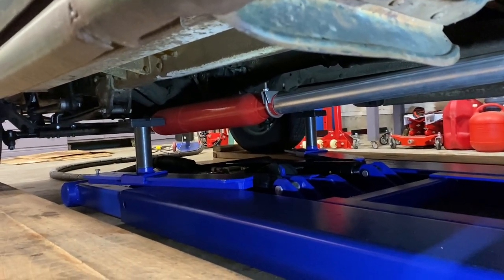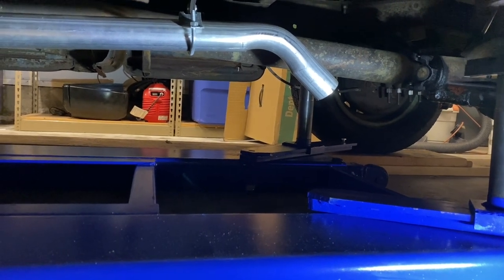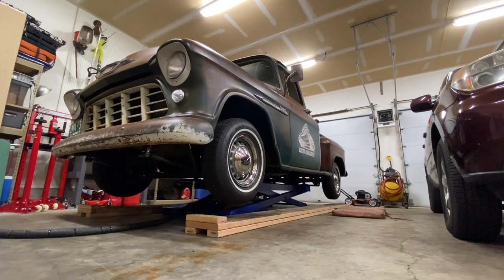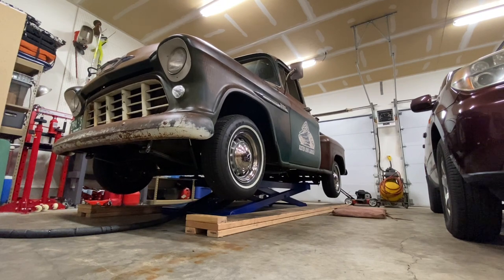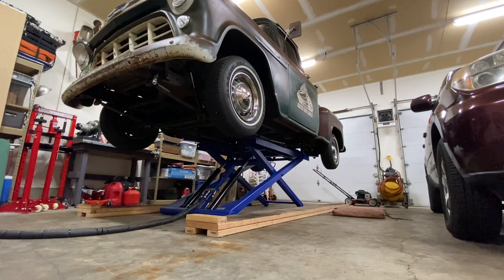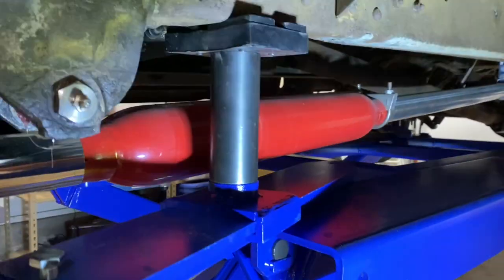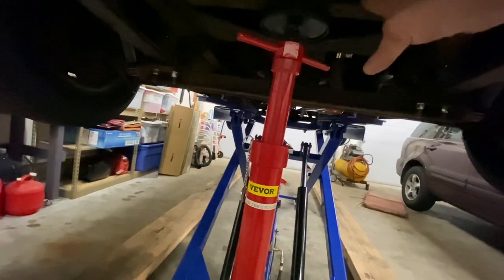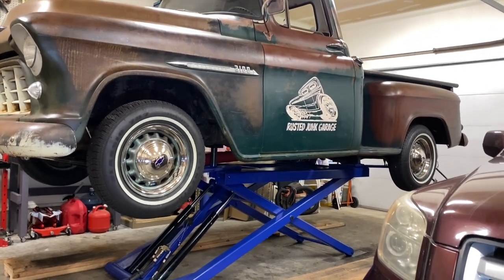How to use the Scissor Lift on the Old Truck that has a frame.🫵🏼👀💯🆒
The first lift of the Junker 55 Chevy Truck, now time to replace the King Pins .